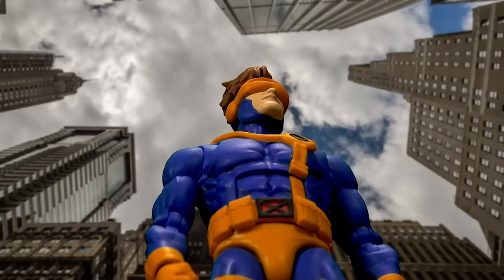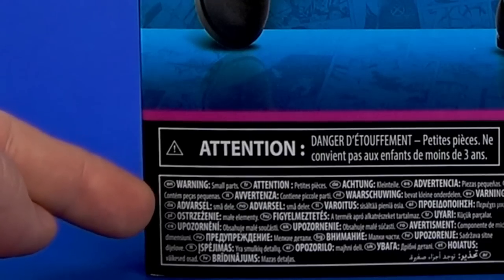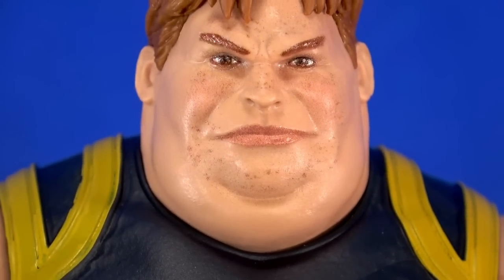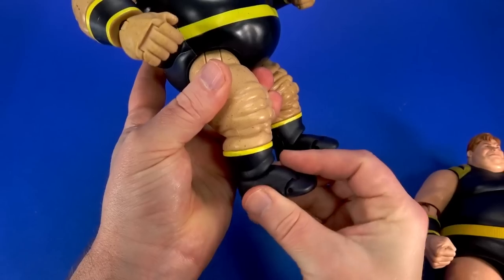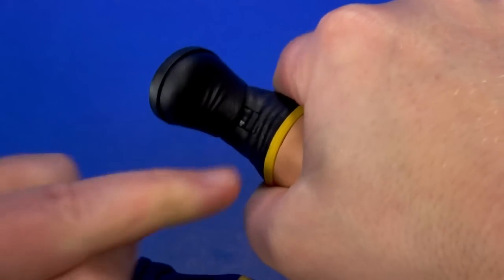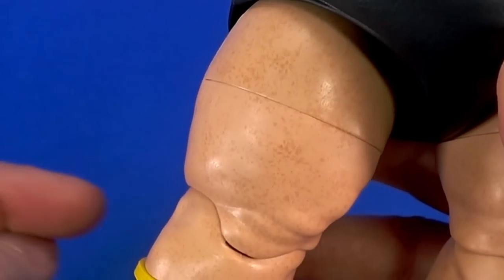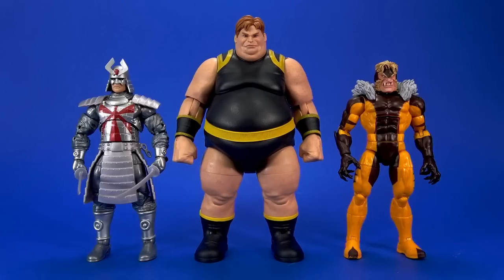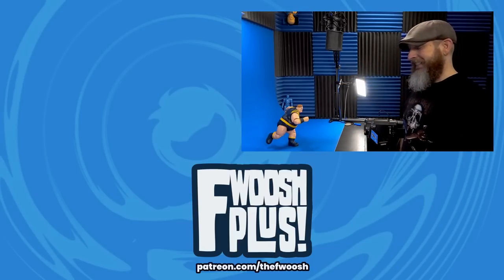Marvel Legends Blob X-Men 60th Anniversary Hasbro Deluxe Action Figure Review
I got impatient and ordered the Hasbro Marvel Legends X-Men 60th Anniversary Deluxe Blob from CmdStore because...I needed an X-Men fix. Pure and simple. This will definitely do me until my other pre-orders come in because Blob is awesome!

00:00 Intro
01:05 Box and Unbox
01:41 Sculpt and Paint
03:34 Engineering
05:13 Articulation and Range
06:13 Accessories
07:07 Size and Comparisons
07:52 Give Us Destiny!